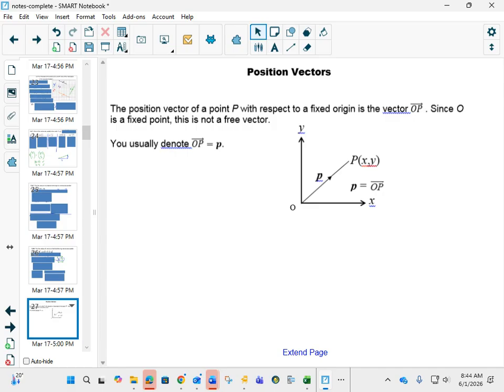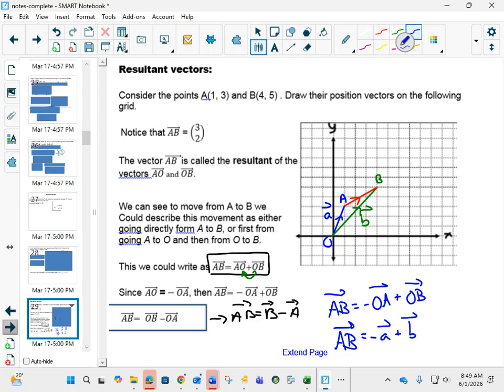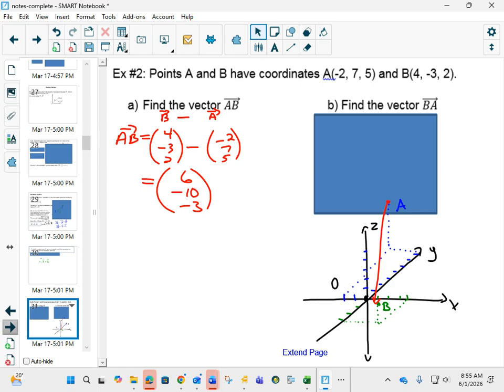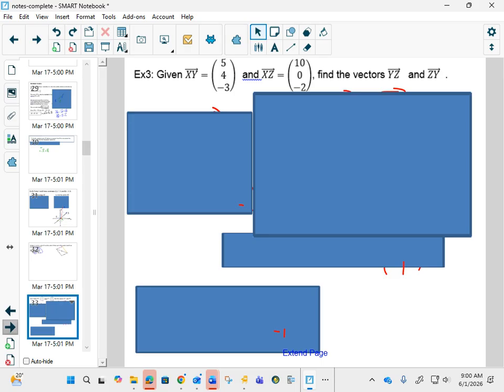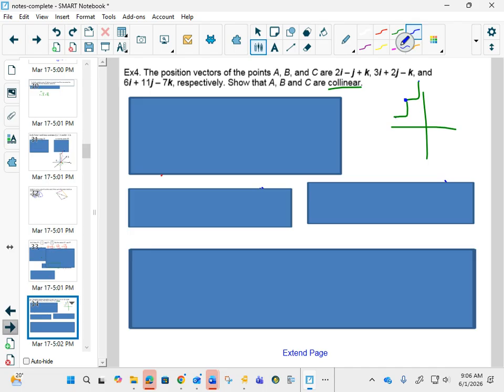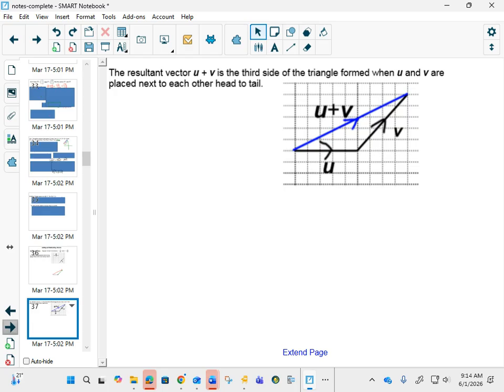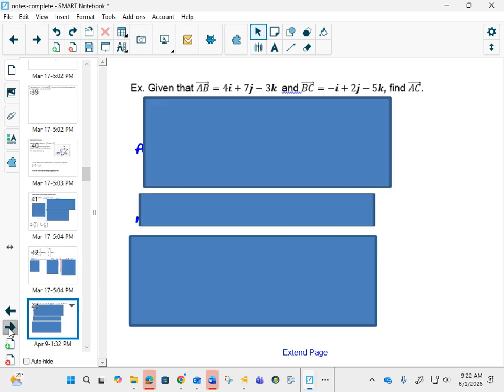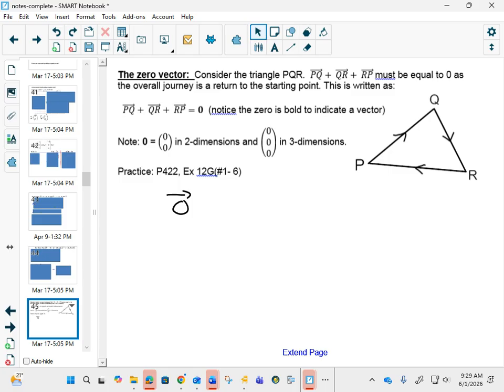42AP Adding Vectors